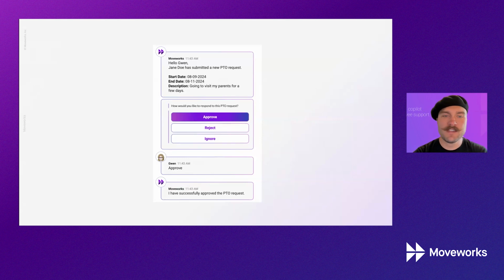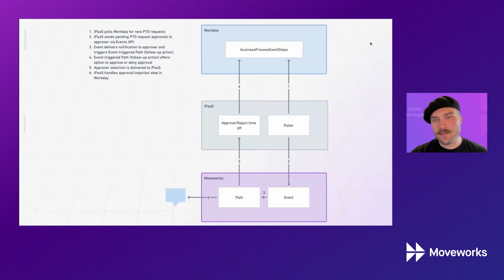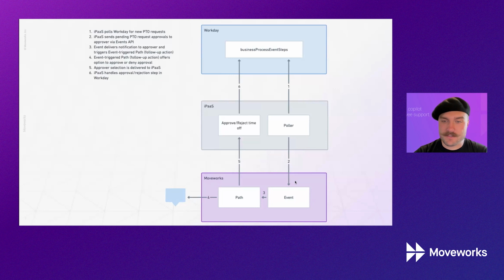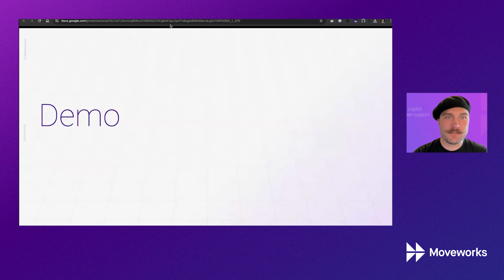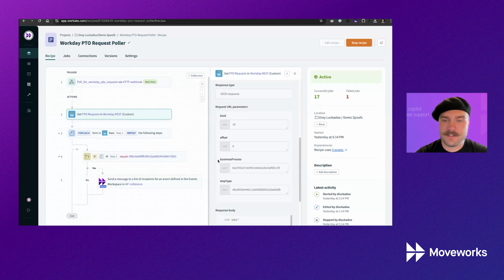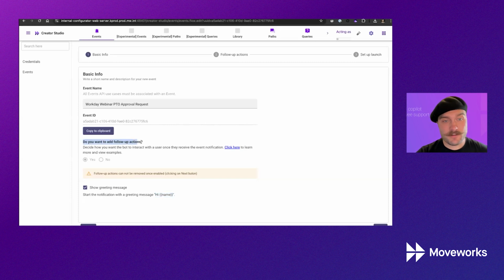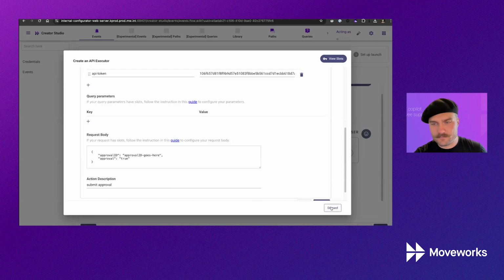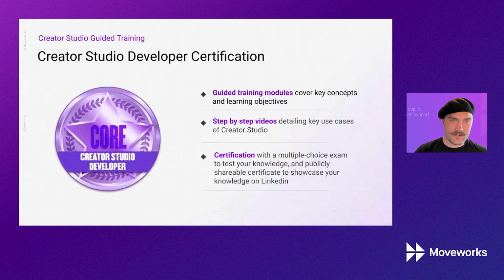Workday PTO Request Approvals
How to approve time off requests submitted by employees with Moveworks